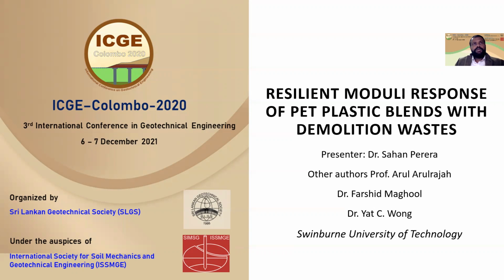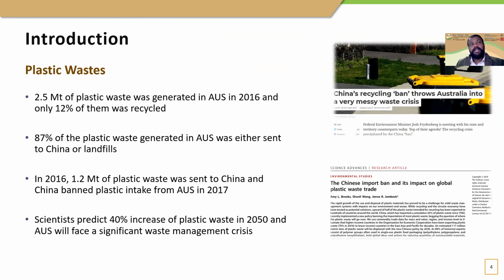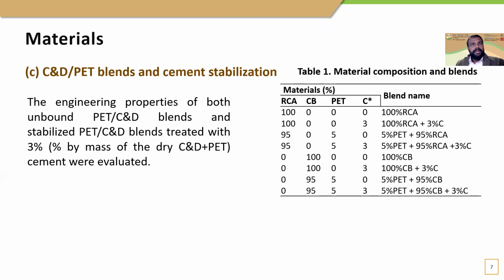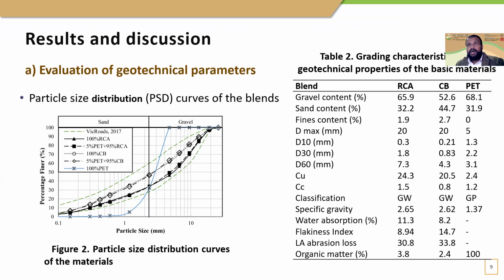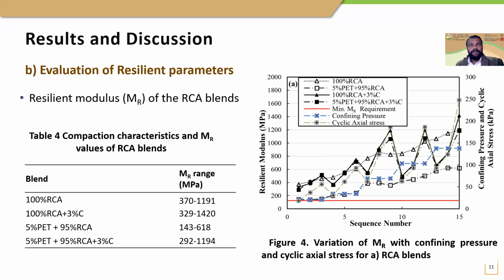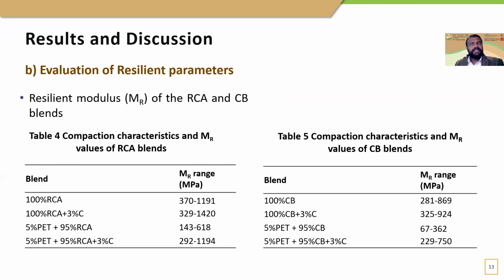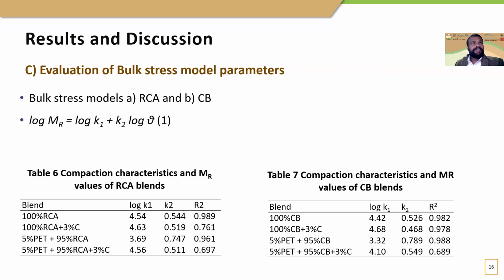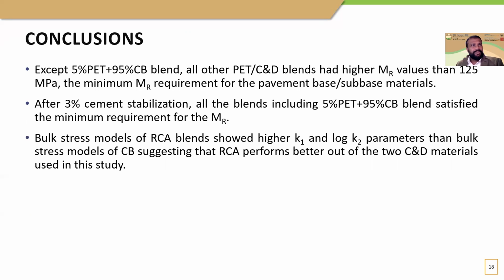ICGE2020 | Transportation Geotechnics | Resilient moduli of PET plastic blends with demolition waste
Resilient moduli response of PET plastic blends with demolition wastes
S. Perera, A. Arulrajah & F. Maghool (Department of Civil and Construction Engineering, Swinburne University of Technology, Australia)
Y. C. Wong (Department of Mechanical Engineering and Product Design Engineering, Swinburne University of Technology, Australia)